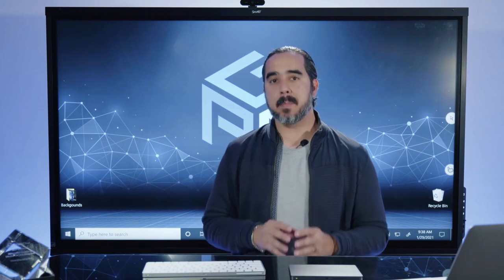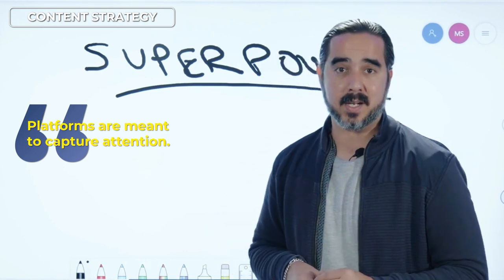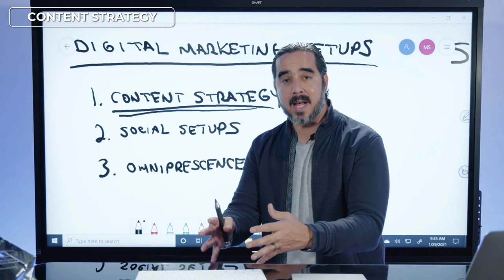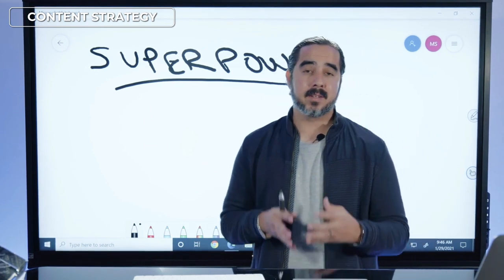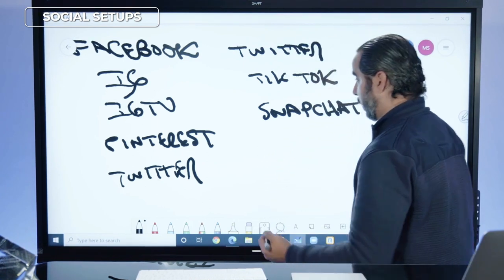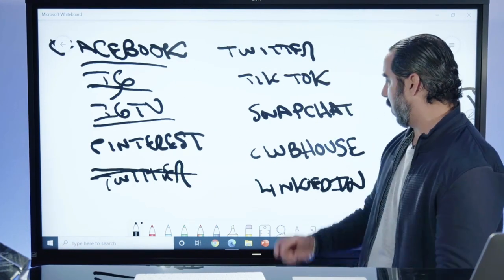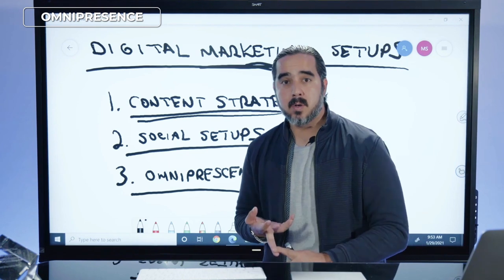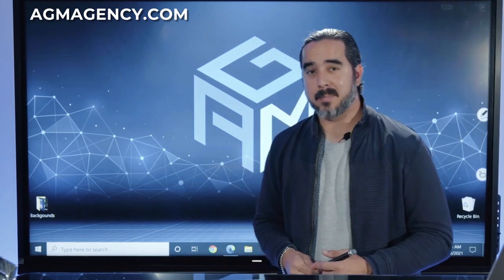Social Media Marketing for Beginners 3 Tips to Get Started with Today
Social media marketing can seem a little overwhelming when you’re first getting started. That’s one reason we’ve built a library of social media marketing courses in the AGMNinjaLab.com.

And if you feel that way, you’re not alone, a lot of great business owners have felt the same way.

Luckily, once they got the ball rolling they found that social media marketing is one of the best “bang for your buck” marketing systems available and I believe you’ll find the same is true for you.

In this video, you’ll see the first 3 steps you should take when setting up your own social media marketing systems.

And don’t worry it’s easier than you might think.

If you want to learn more about marketing and how to dominate the social media advertising game join my coaching program.

𝗔𝗯𝗼𝘂𝘁 ManuelSuarez